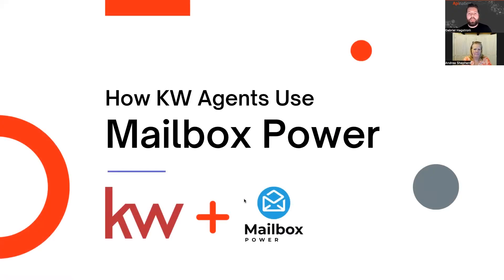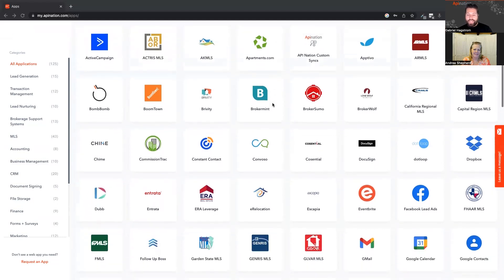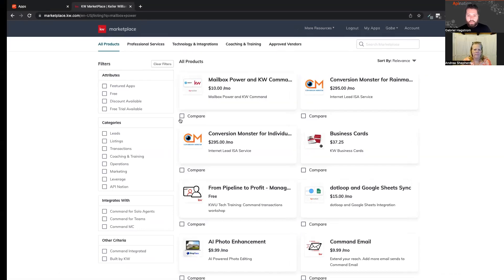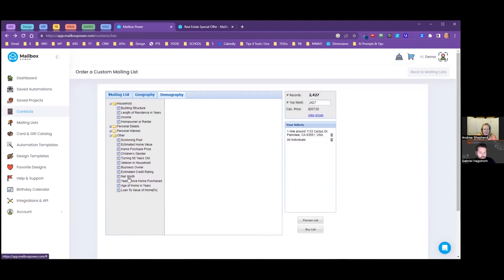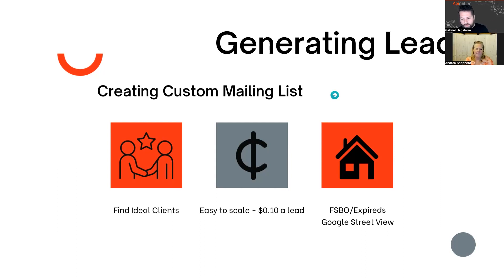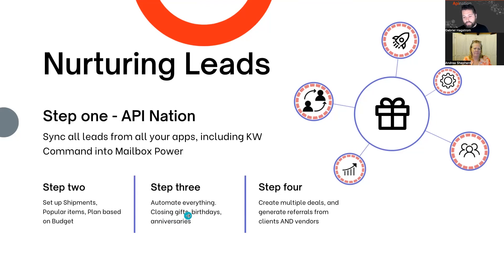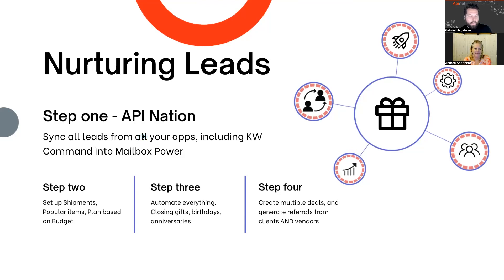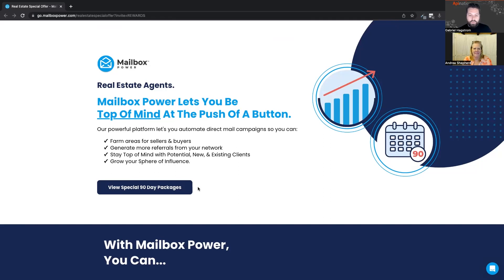How KW Agents are Using Mailbox Power to Generate Leads and Nurture Leads with Command - API Nation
More and more Keller Williams agents have been adding Mailbox Power to their business to generate more leads and nurture those leads to become deals.

We hopped on with Mailbox Power certified specialist Andrea Shepherd to learn the strategies that are generating the most results!